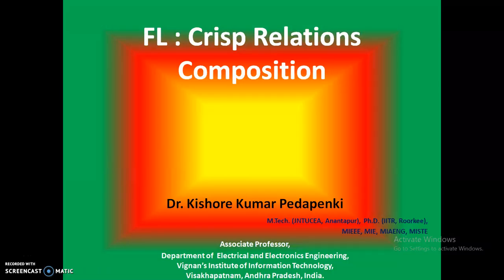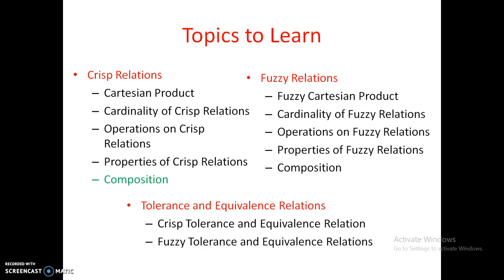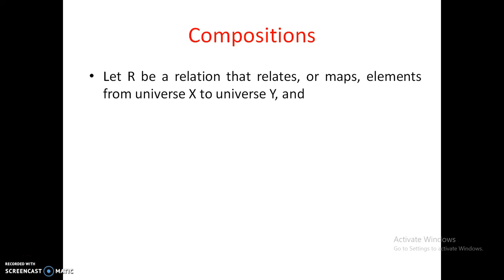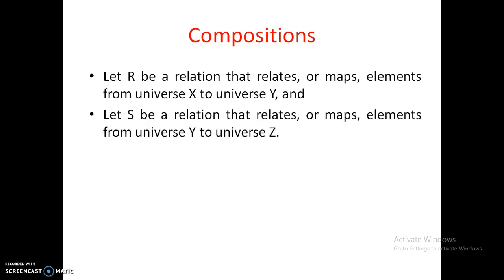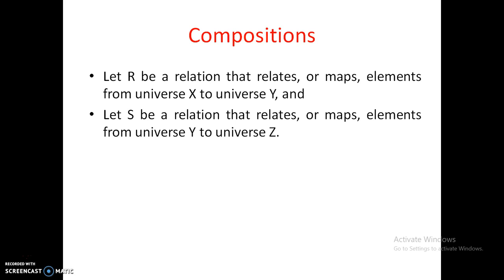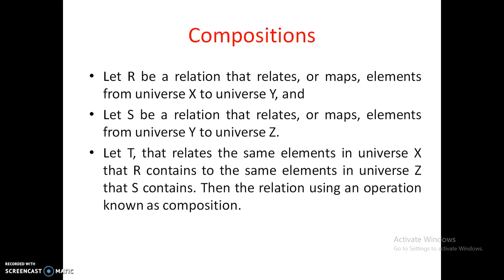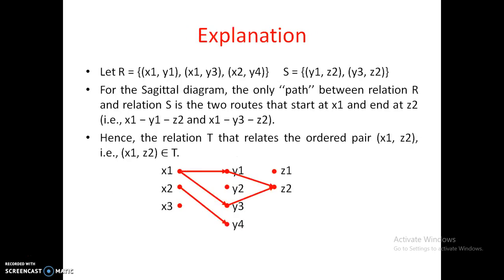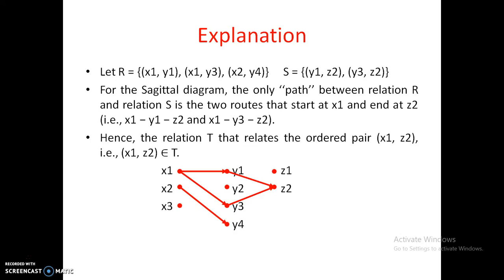FL- Classical Relations - Composition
Composition
1) Max-Min
2) Max-Product